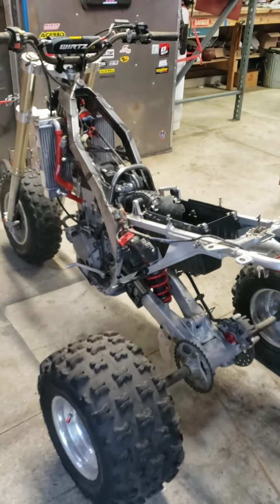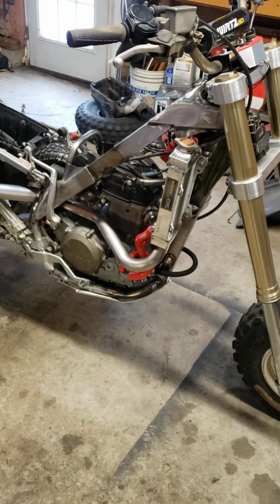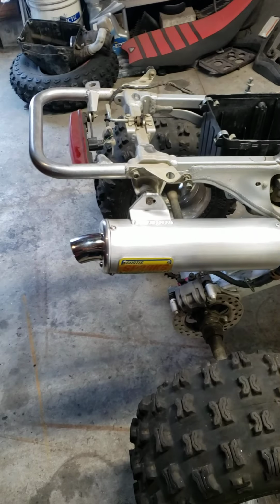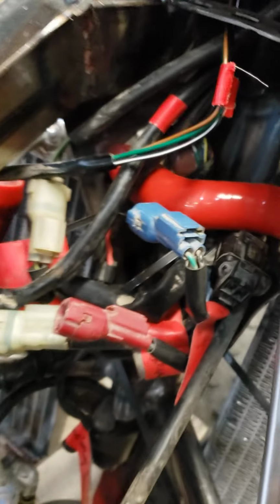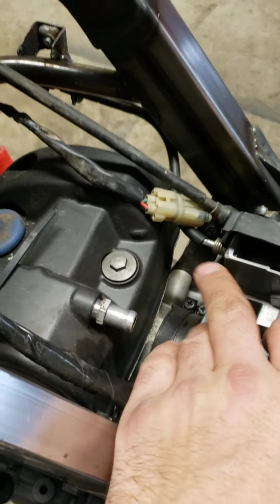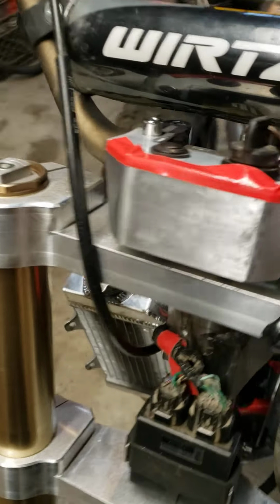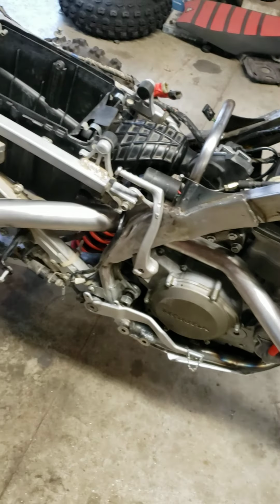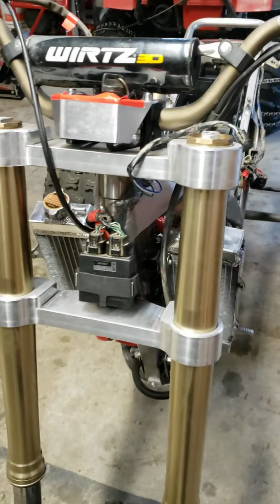honda tpc 450r trike update part 3!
So just about have the whole honda tpc450r trike mocked up and ready to rip it down and get everything powdercoated up and ready for assembly!